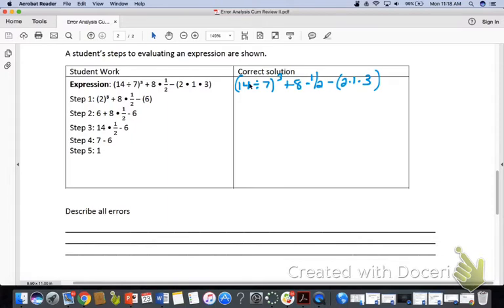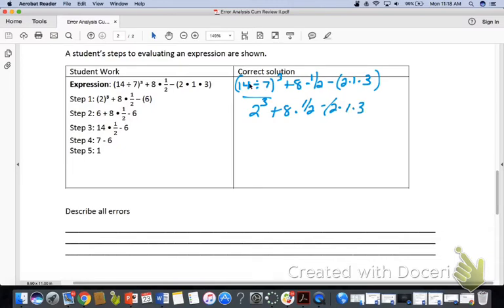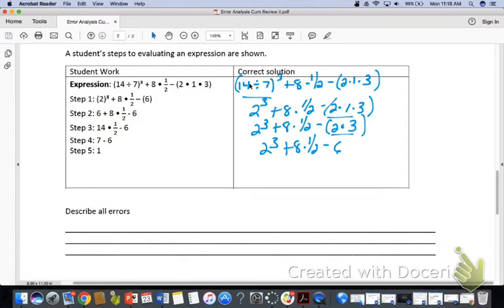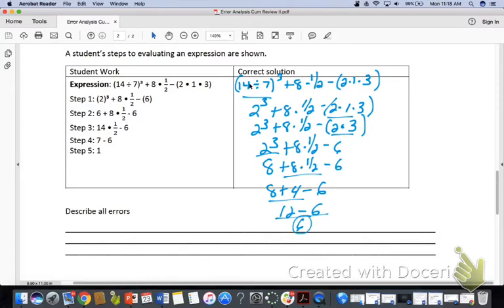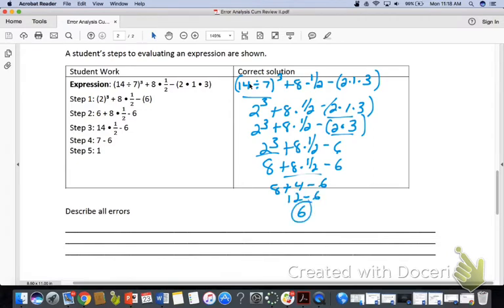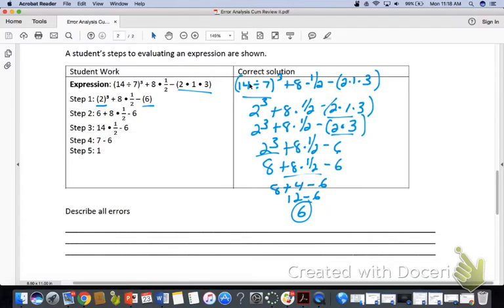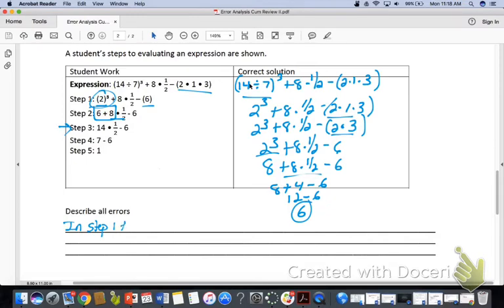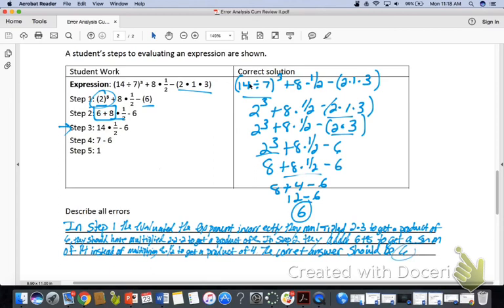Error Analysis 2